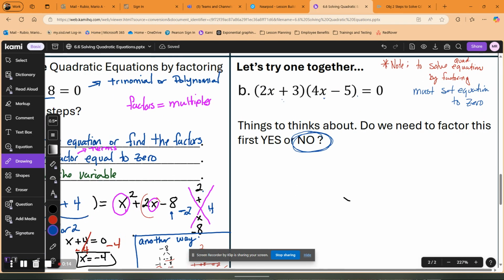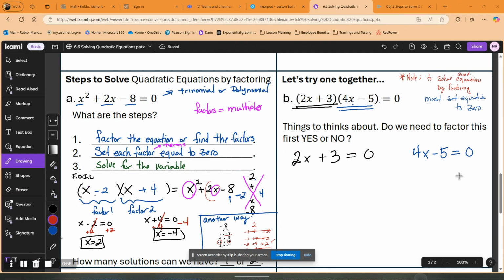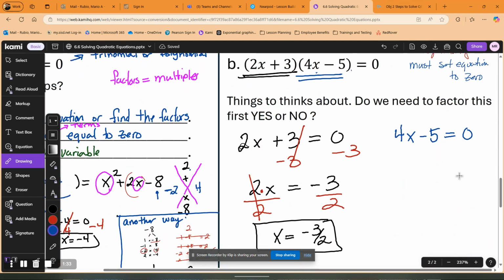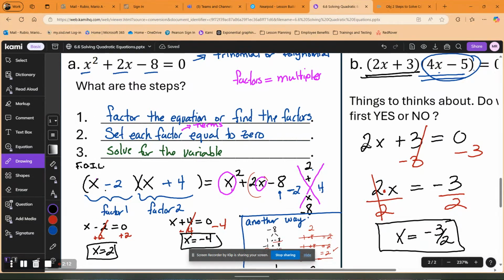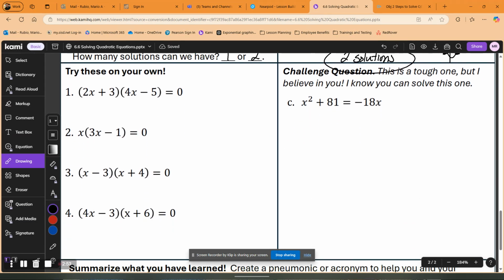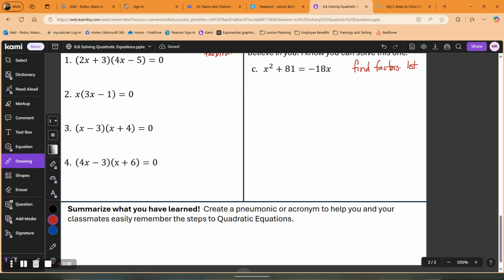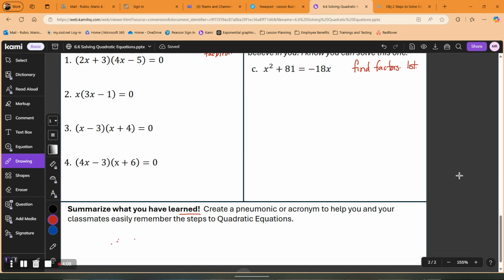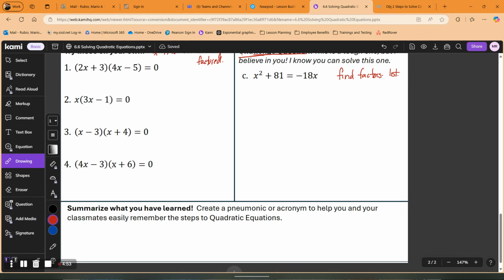Obj. 2 Let's try one together